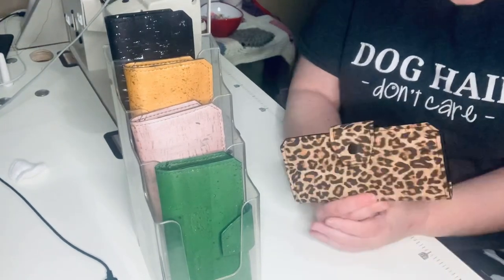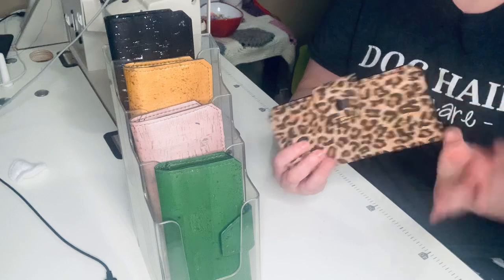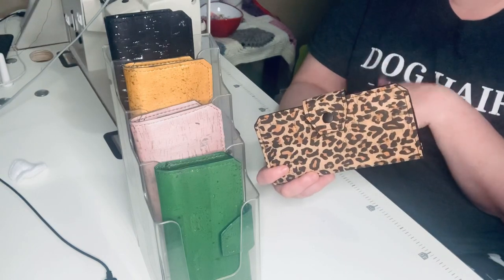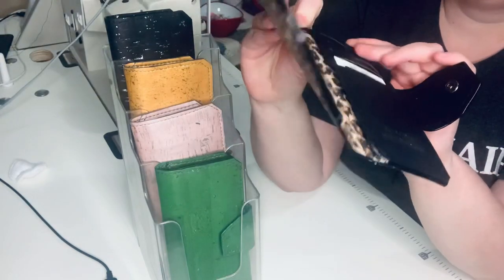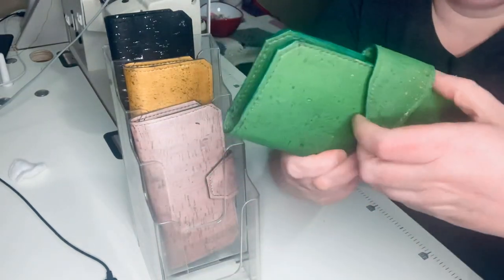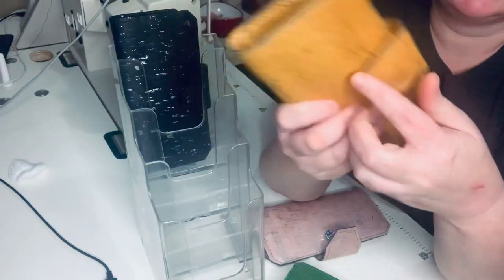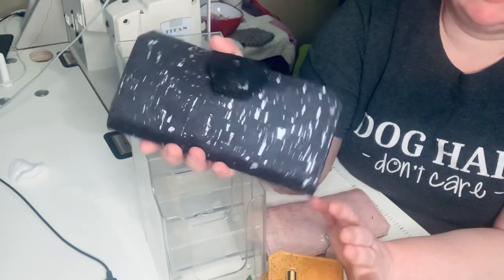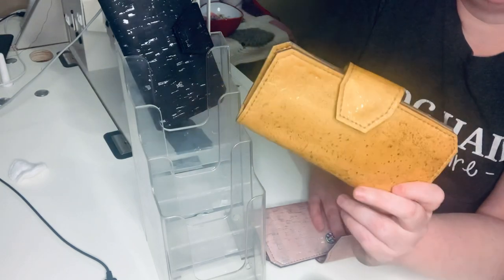Meet the Cork Tall Wallet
A pattern by Sewgnar